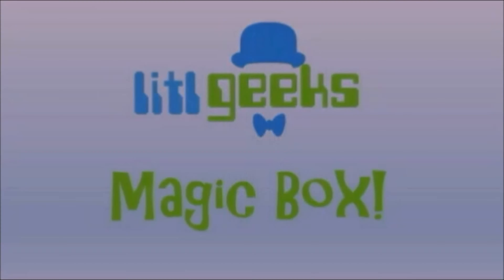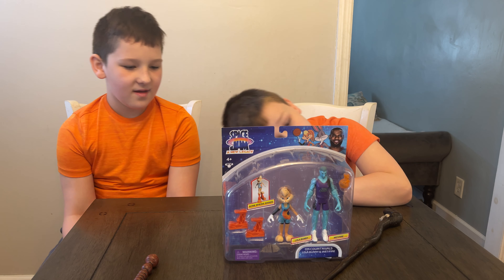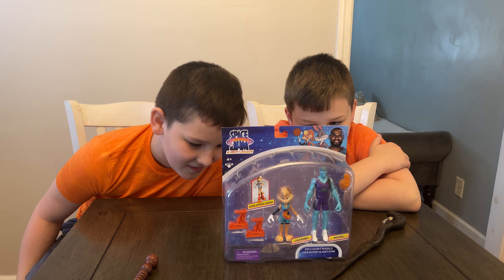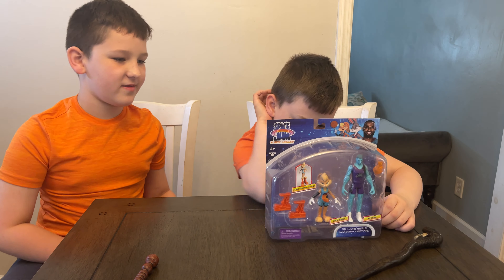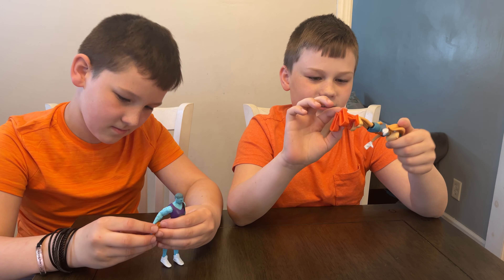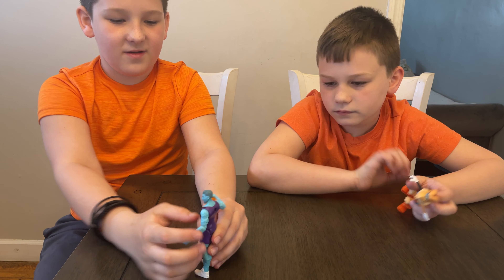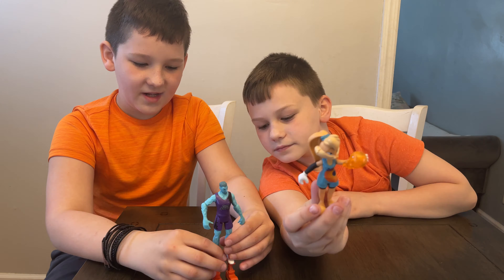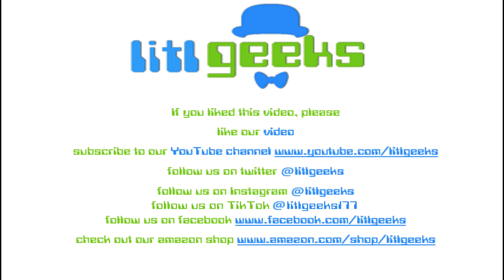Magic Box Space Jam: A New Legacy Lola Bunny and Wet/Fire Toys by Moose Toys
Moose Toys is making some incredible 5" Articulated Action Figure Toys for the upcoming Space Jam: A New Legacy movie, streaming on HBO Max and in theaters July 16th 2021!

Tons to collect, with 4 two packs available, and a bunch of single figure packs with great gizmos and gadgets, there is so much fun and value in every pack!  Let's check out Lola Bunny and Wet/Fire's Buddy Pack, it comes with jump boots, and a flaming basketball that both figures can hold!